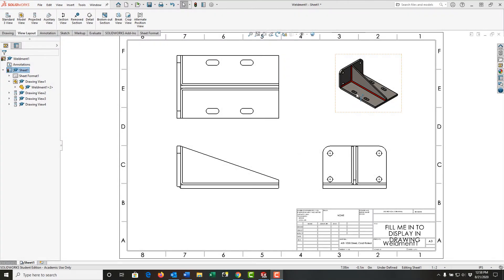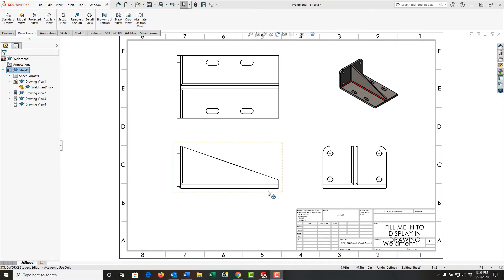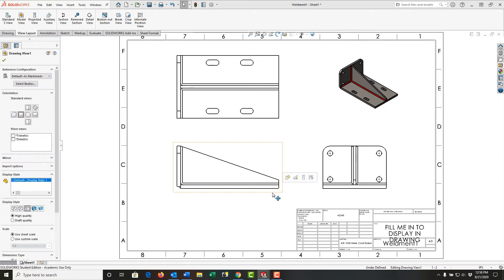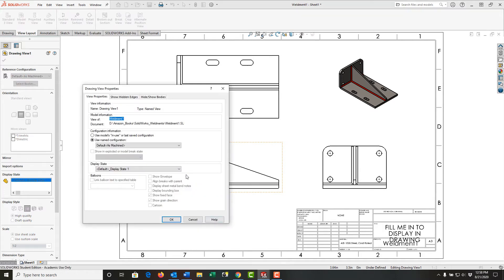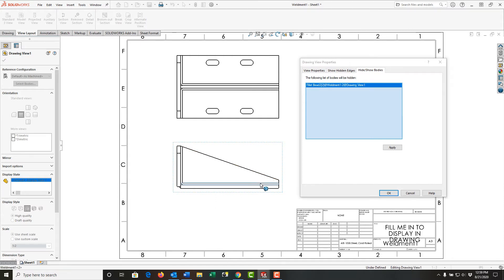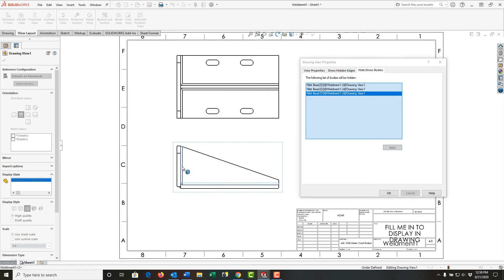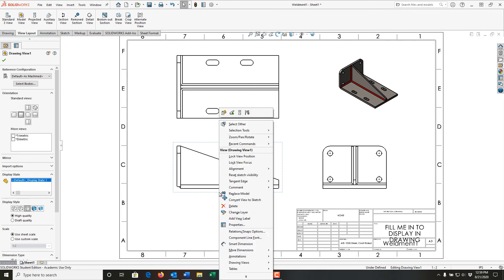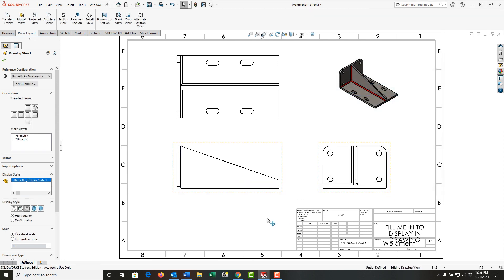Hide Show Body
How to hide/show a body in a SolidWorks drawing.